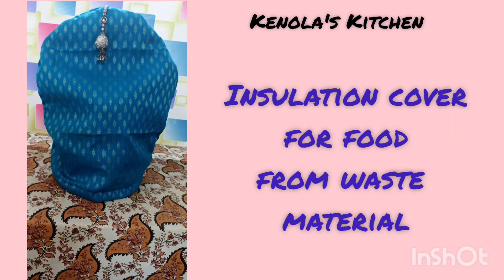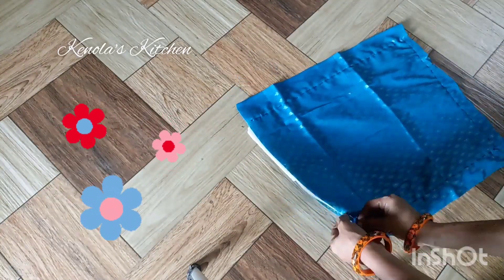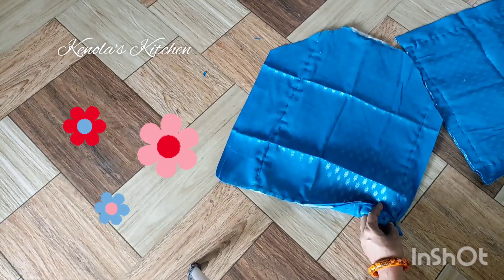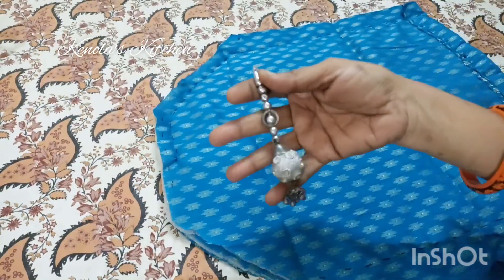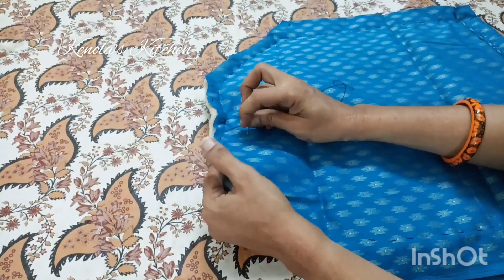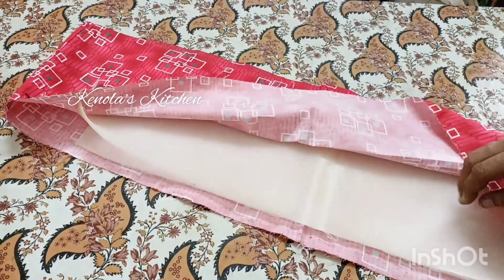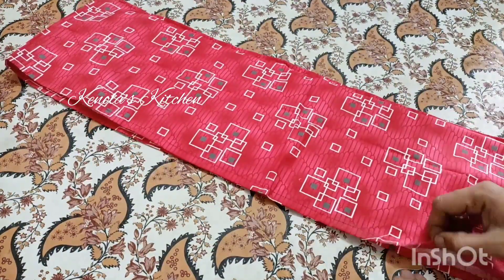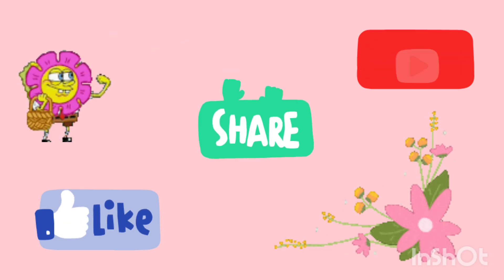சமைத்த உணவு நிறைய நேரம் சூடாக இருக்க வேண்டுமா?| Insulation cover for food, water, tea, coffee etc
Using waste materials to make useful product insulation cover for food. Gaurenteed freshness with warmth for food for 6 hours.
Hot water kept in Stainless steel flask do not remain hot after 2 to 3 hours. Use this insulation cover and you can find the temperature remains the same till 6 hours too.

No cost product made from materials at home

insulation cover
hotwater protection cover
hotfoods cover

Musician: @iksonmusic

Materials required:
Any unused cloth.
Sponge from shirt packing.

நாம் சமைத்த உணவு நிறைய நேரம் சூடாக வைக்க இந்த சூடு பாதுகாப்பு உரை மிகவும் பயனுள்ளதாக இருக்கும்.
பெரியவர்கள் மற்றும் குழந்தைகள் குடிக்க வைக்கும் தண்ணீர் ஸ்டீல் ஃபாளாஸ்கில் நெடும் நேரம் சூடாக இருப்பதில்லை. இந்த உரை பயன்படுத்தி
பாருங்கள். உங்களுக்கு வித்தியாசம் நன்கு புலப்படும்.
நாமே எளிதாக தயார் செய்யலாம்.